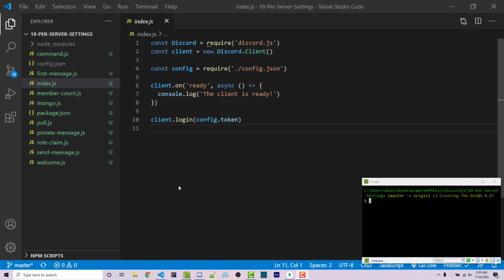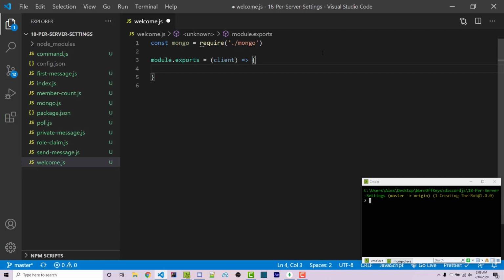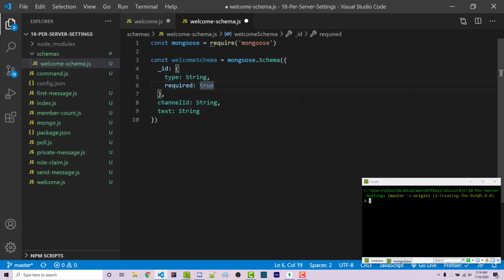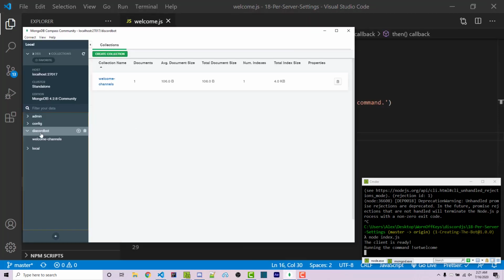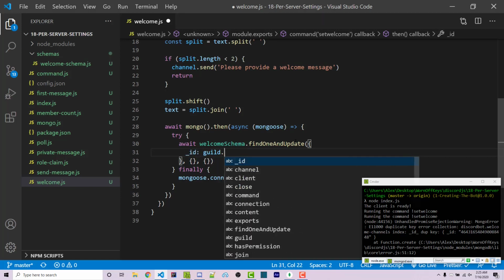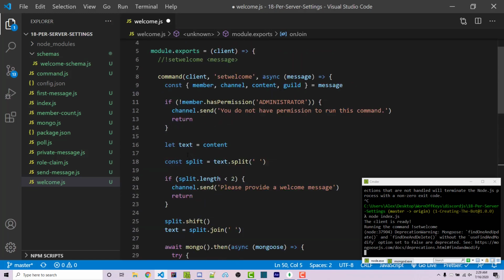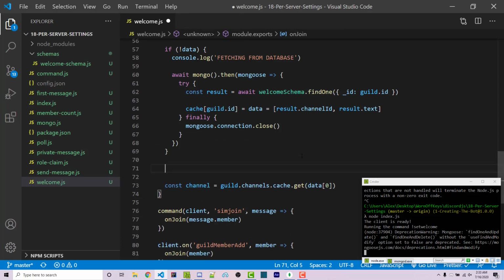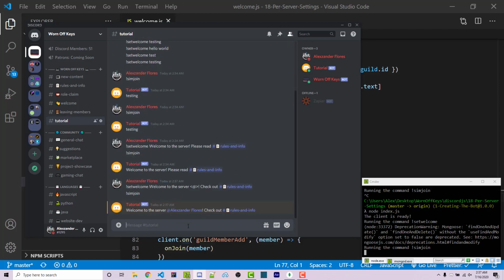Discord JS Per-Server Settings (2020) [Episode #18]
Learn how to create settings for each server using your bot.

🕒 Timestamps:
00:00 Introduction
00:31 Connecting to our Mongo server
02:03 Creating our setWelcome command
04:12 Creating our Mongo schema
06:51 Save data to our database
10:37 Upserting data
12:13 Listening for new members
13:20 Caching our data
18:31 Tagging users
20:14 Outro